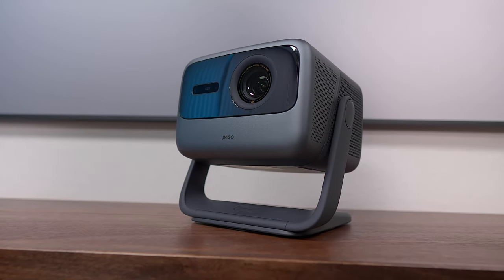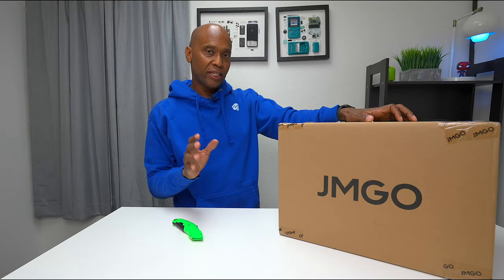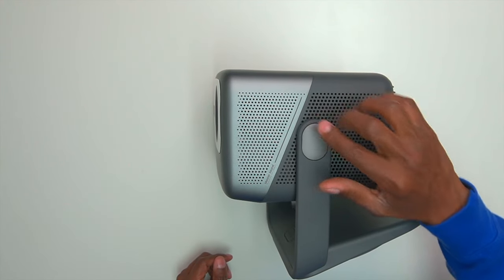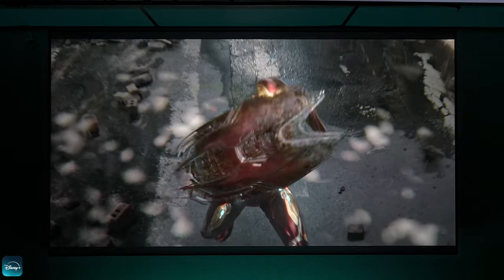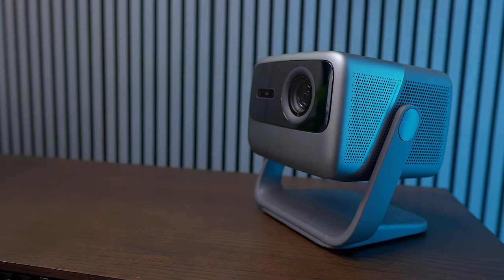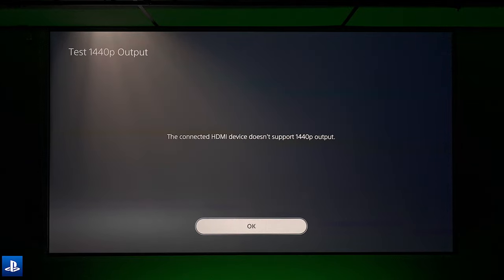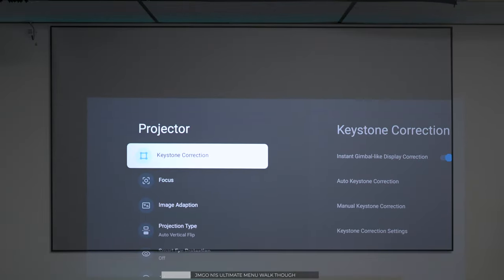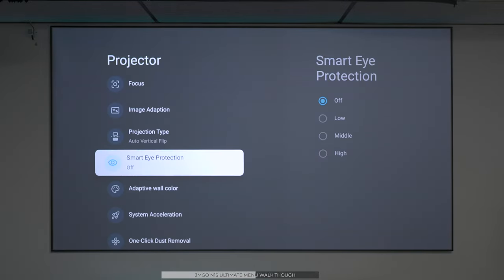JMGO N1S ULTIMATE 4K Tri-Laser Gaming / Movie Projector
JMGO N1S Ultimate 3500 Ansi Lumens
JMGO Rechargeable 3-D Glasses
JMGO Projector Floor Stand
JMGO N1 Ultra 2200 CVIA Lumens
JMGO N1S 3000 Ansi Lumens
JMGO PicoFlix Portable Projector

Chapters:
00:00 Introduction
01:25 Unboxing
03:23 TV Viewing
03:49 Movies Watching
04:21 Picture Modes
04:42 HDR VS SDR
05:10 Audio Test
05:52 Gaming
07:11 Menu Options
10:15 Addition Features
10:59 Final Thoughts